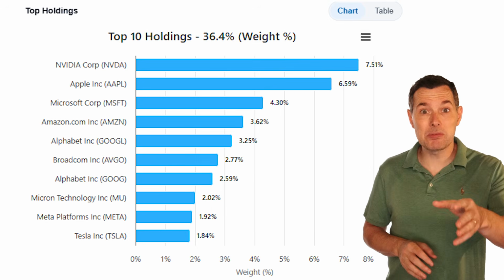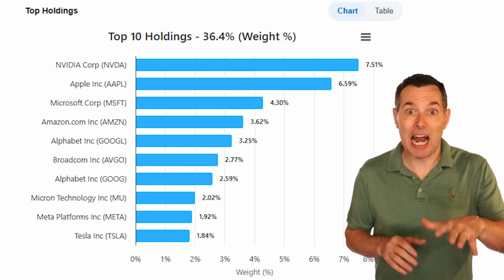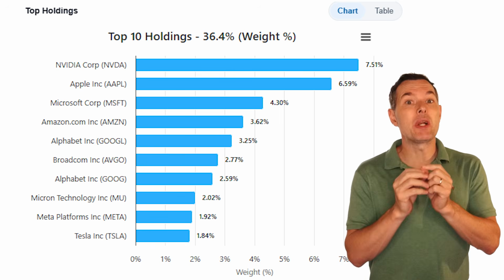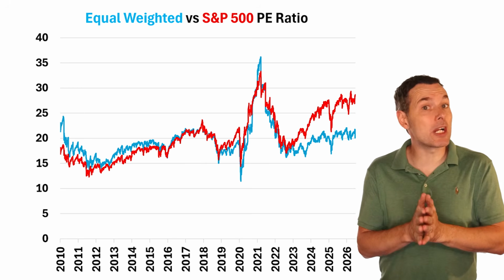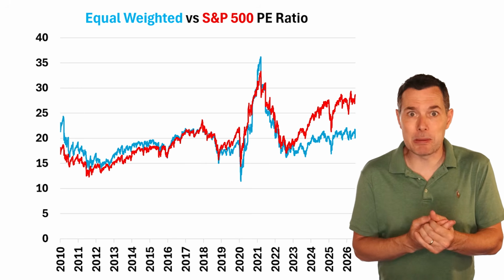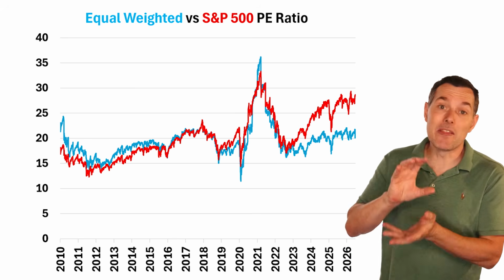Stock Market Way Overvalued??? Where is the Value?